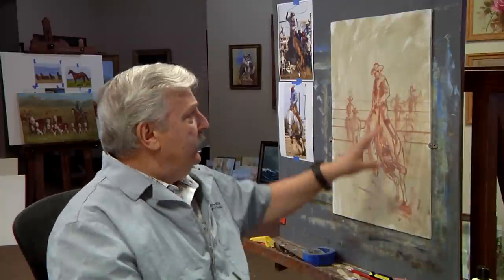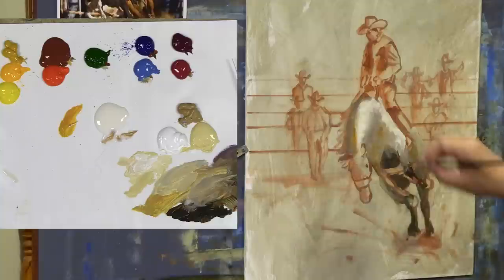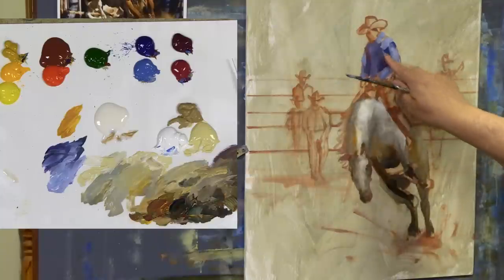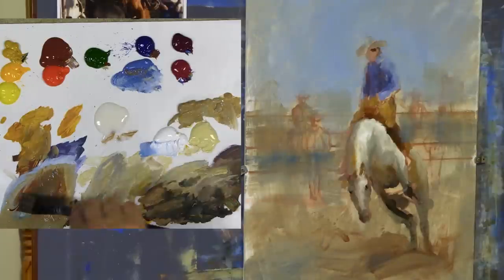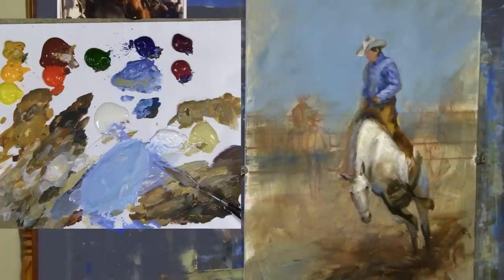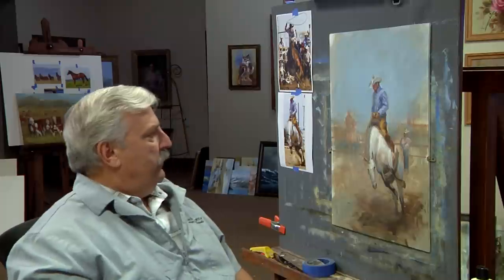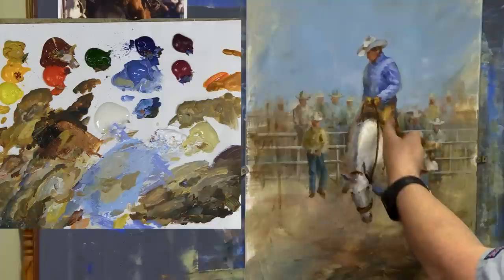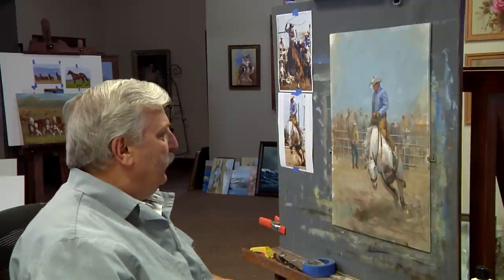How to Paint a Western Kicking it Up Bronc Rider Western Painting Techniques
Join David Jansen as he shows you some western painting techniques while painting Kicking It Up the Bronc Rider.  This is a full-length painting lesson for acrylics or oils.  David will be using Heritage Acrylics, but oils could be used as well for this technique.

Burnt Sienna
Yellow Oxide
Hansa Yellow
Diarylide Yellow
Phthalo Blue
Pine Green
Quinacridone Violet
Red Violet
Titanium White
Optional Colors
Medium Beige
Medium White
Sapphire Blue